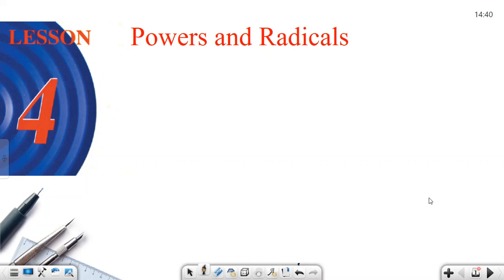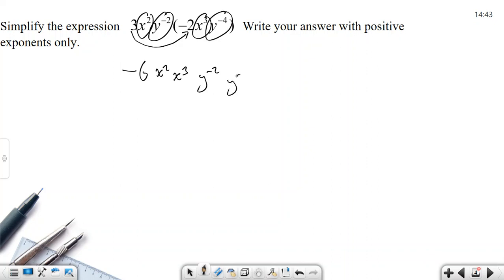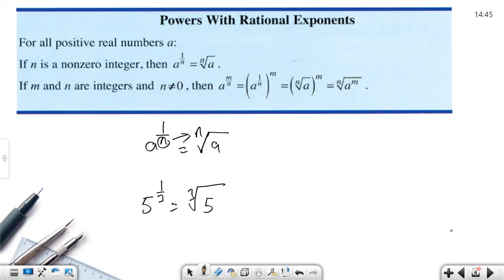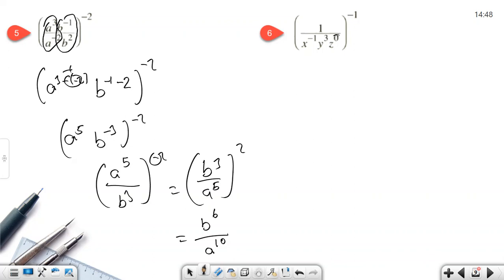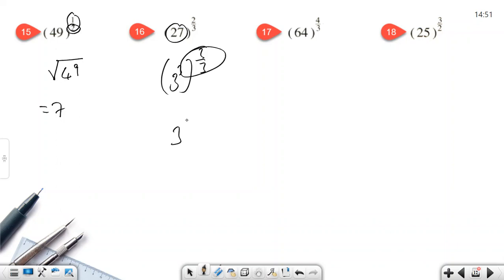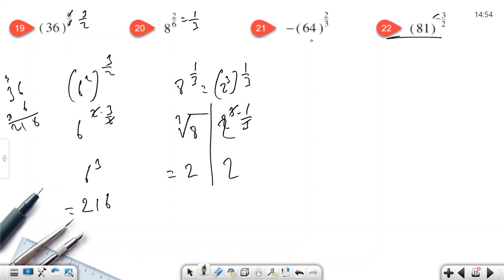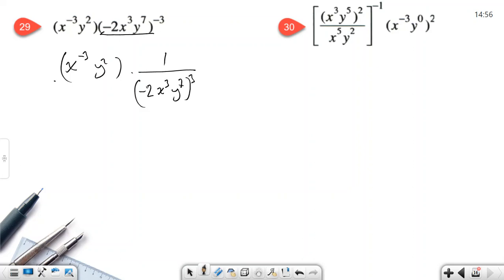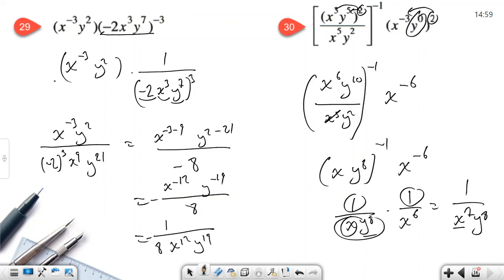Powers and Radicals